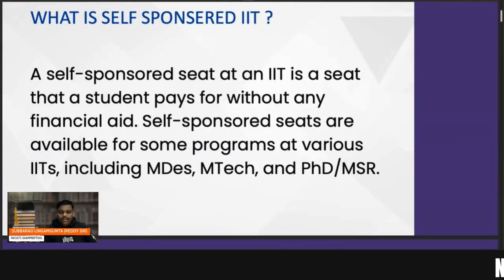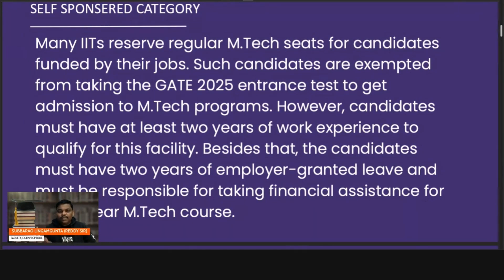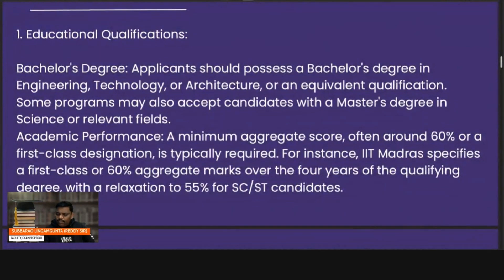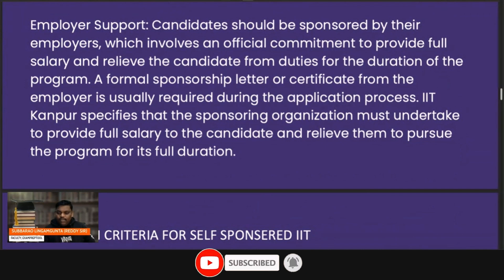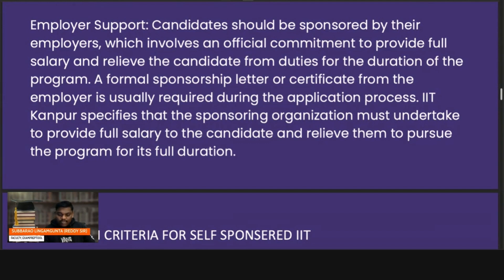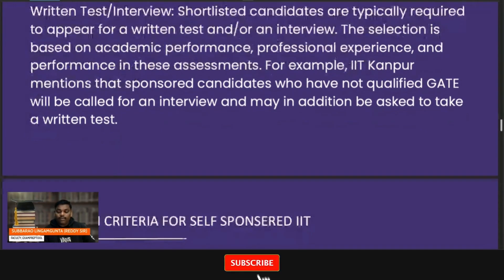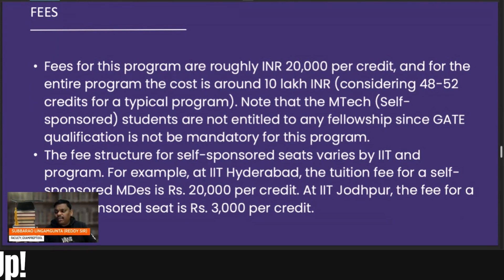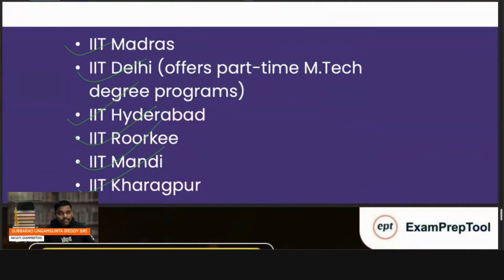How to Get Admitted to IIT/NIT/IIIT/BITS Without GATE Score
📢FLAT 50% + 10%off on all our course.

Not scoring well in the GATE exam. What if you get a chance to pursue M.Tech without GATE? 🤔

Watch this video to learn how you can enroll in a self-sponsored M.Tech program at top institutions like IITs, NITs, and IIITs. Get insights into the admission process and eligibility criteria, and discover the opportunities available to boost your academic and professional growth after pursuing M.Tech from these top institutes.

● Premium Live + Recorded lectures by experienced GATE faculties
● Over 5000+ practice questions covering all the subjects will be provided
● 20years previous year questions (PYQ's) along with detailed solutions for all our enrolled candidates.
● Top-notch AIR-1 notes.
● Periodic revision cycle of all subjects